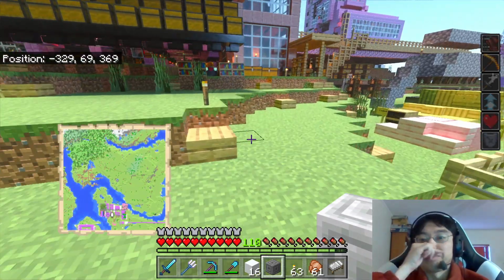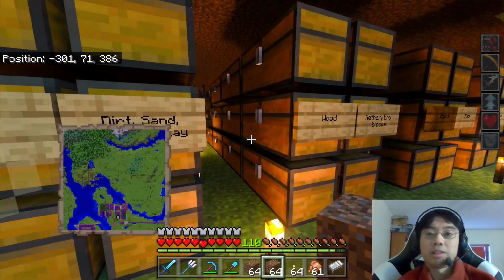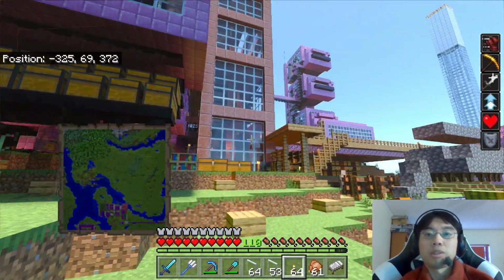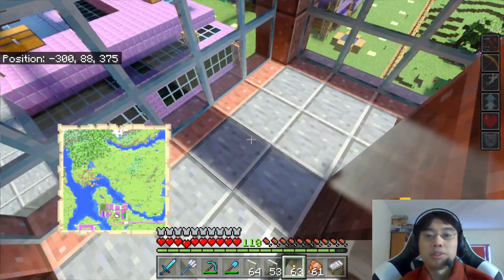Minecraft RTX Cliffs&Caves #599: Glass Walls for the Staircase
So I'll finally stop falling off this staircase all the time.